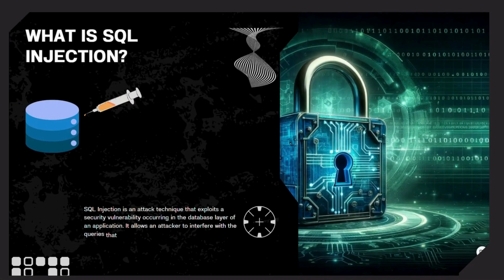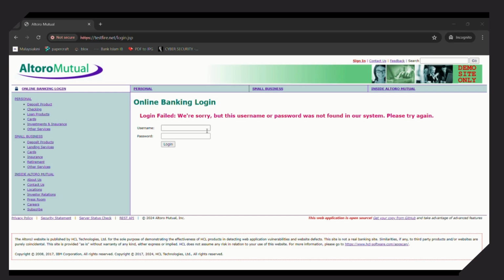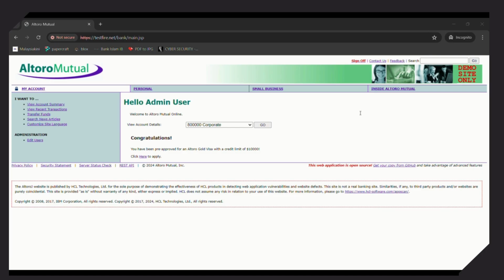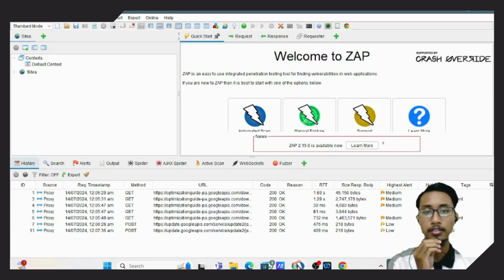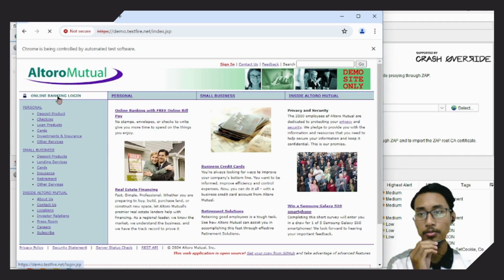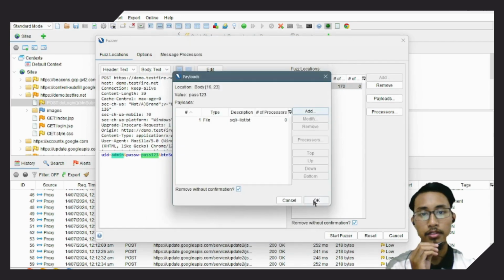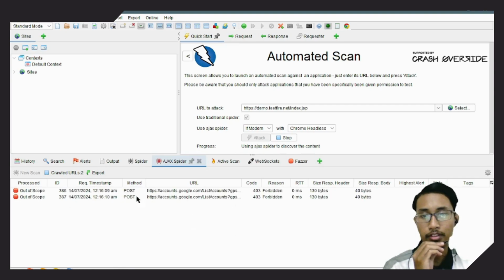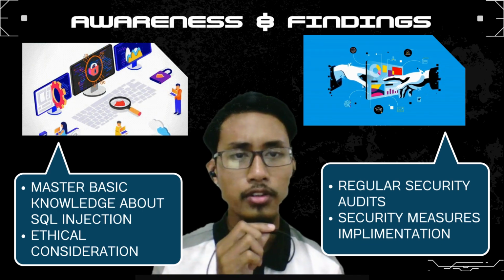SQL Injection Attack & Owasp Zap Demonstration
This video is about how the hacker execute the password cracking by using SQL injection attack. Then, it also provide on how they can find the vulnerable on website by using Owasp Zap.